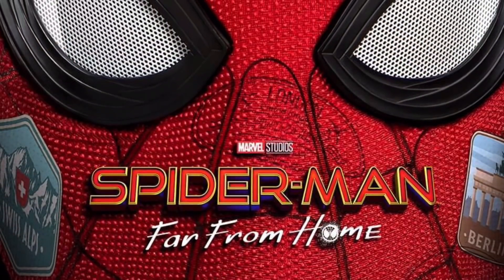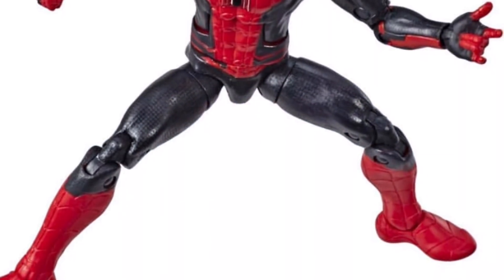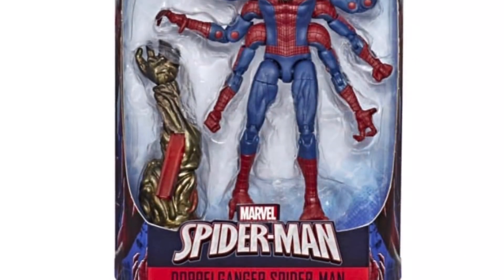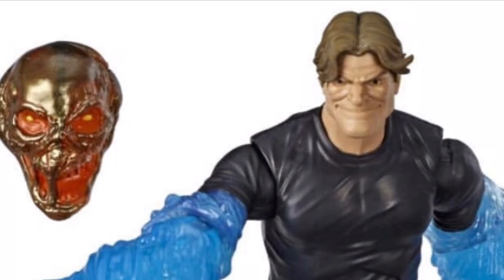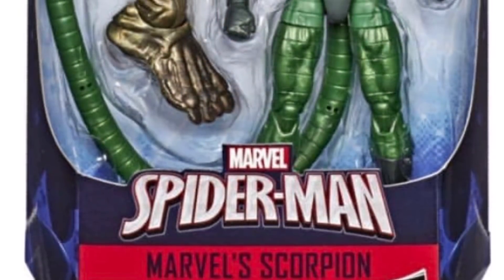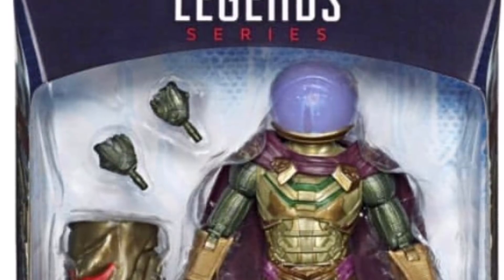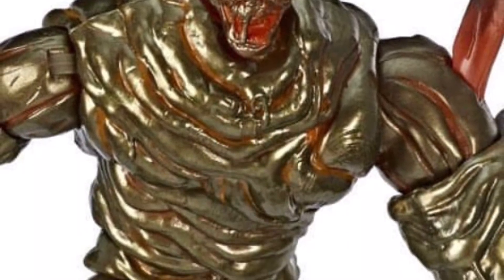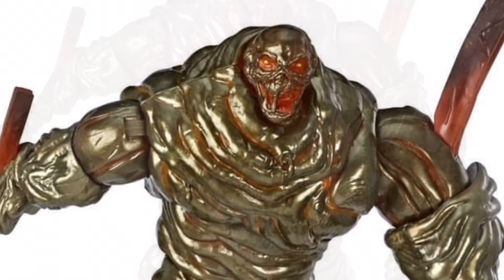SPIDER-MAN FFH MARVEL LEGENDS REVEALS!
Everything you need to know about the brand new marvel legends Spider-Man far from home wave! Picture credits to Dorksidetoys.com